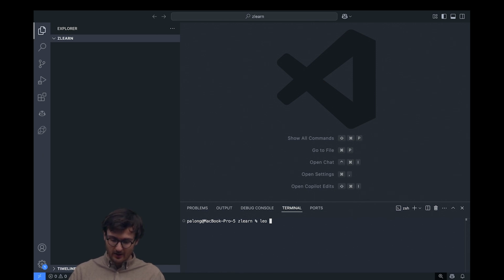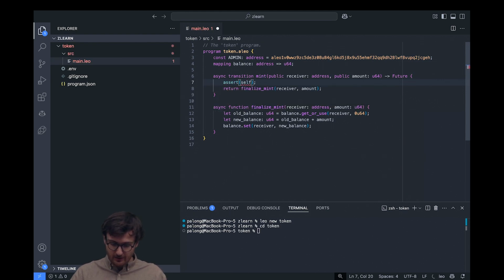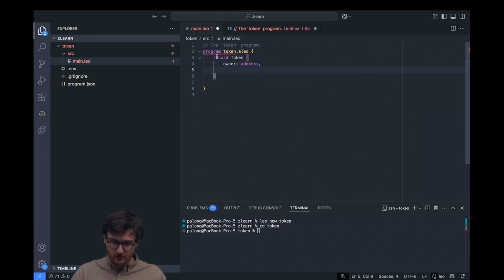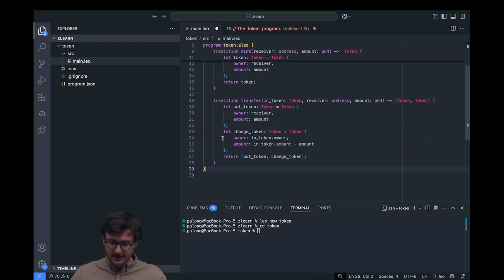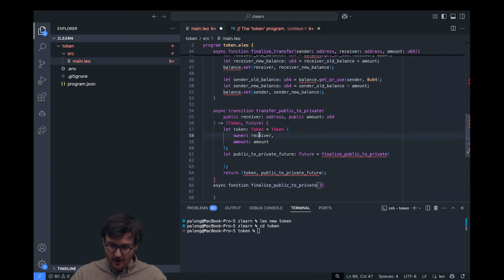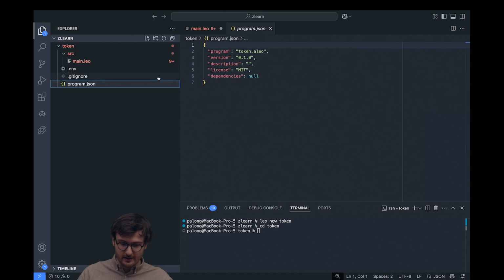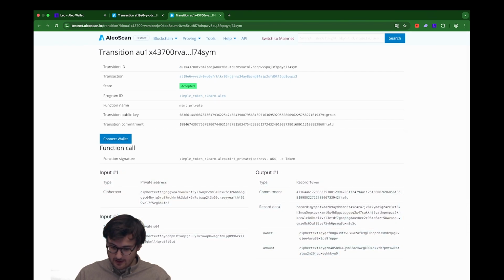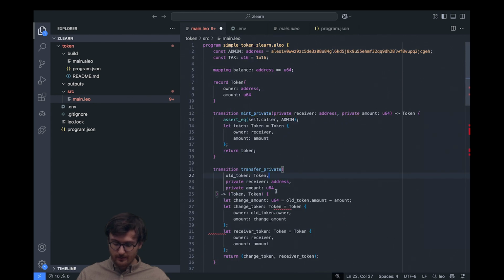zLearn Module 4 - Build your first app on Aleo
In this lesson, you'll start building your first app on Aleo: a simple token program.

:21 - Simple token program
26:34 - Your first program deployment
33:51 - First assignment - taxed token program